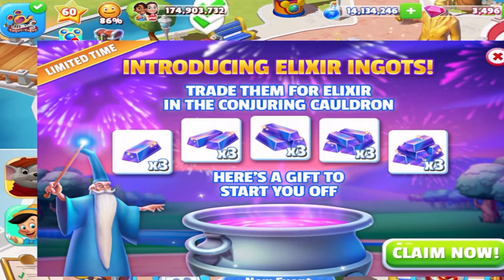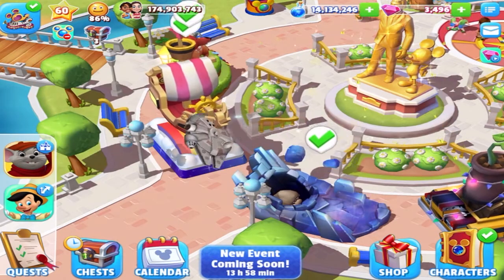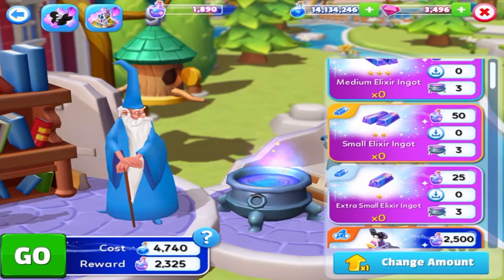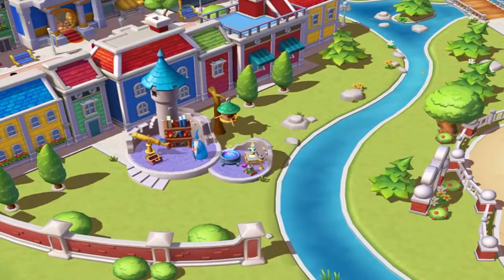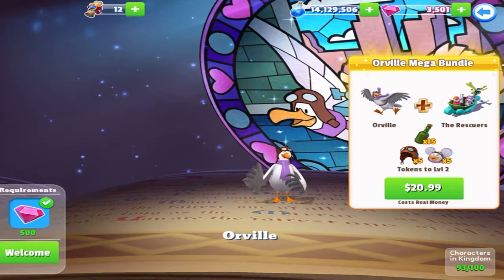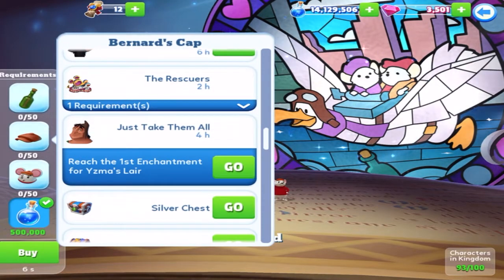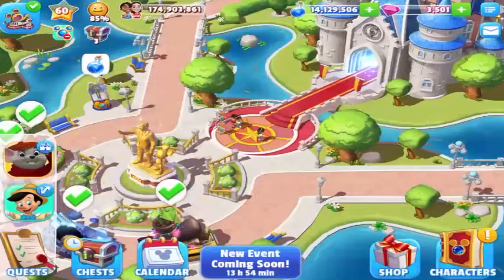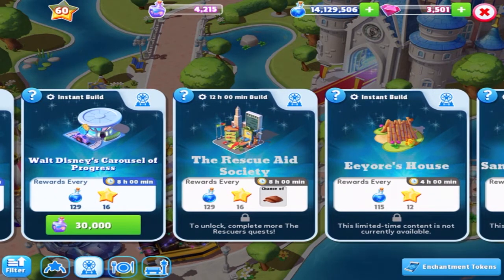Disney Magic Kingdoms | The Rescuers Update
A brand new permanent update is here, The Rescuers Update in Disney Magic Kingdoms with characters Bernard and Orville.

My gems were gifted by the developer Gameloft.